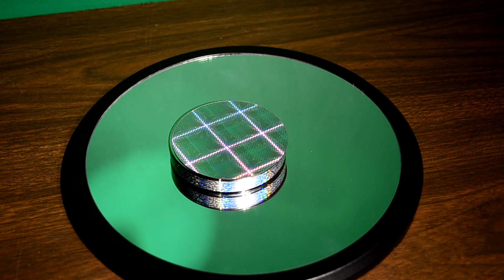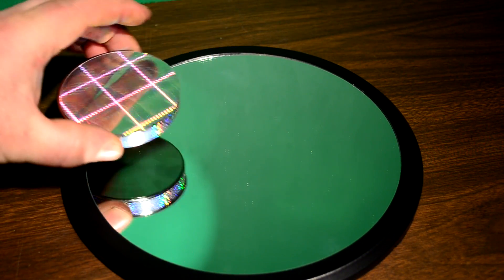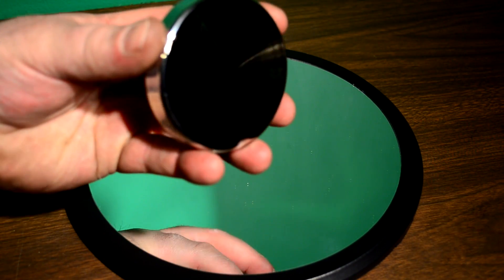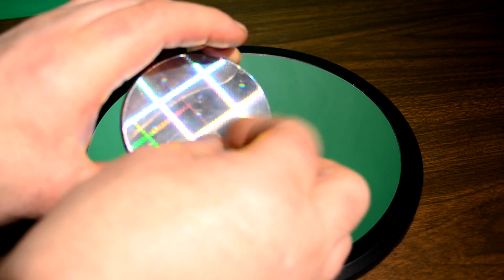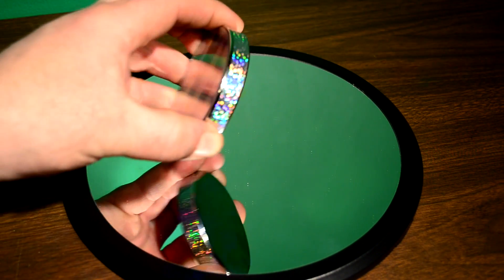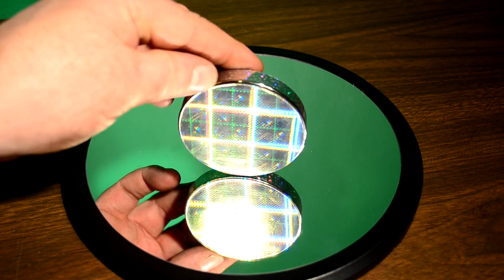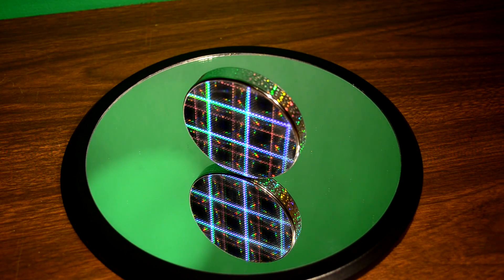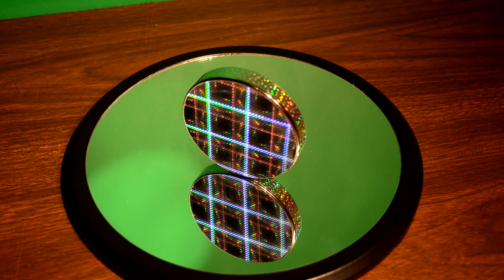Euler's Disc in HD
Euler's Disc that spins and spins
Seems to defy gravity
Filmed with a Nikon 1.8G lens